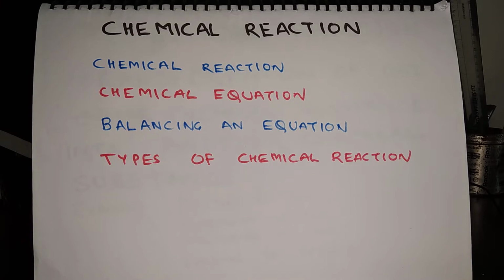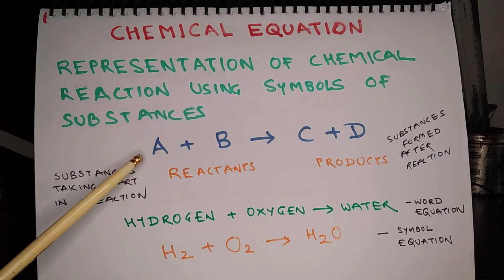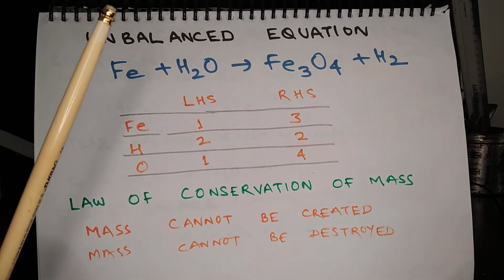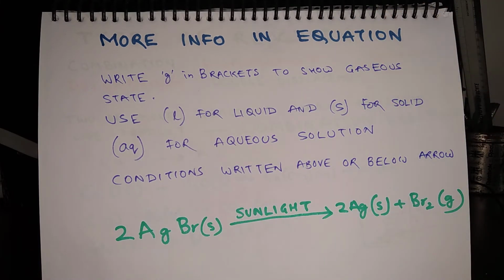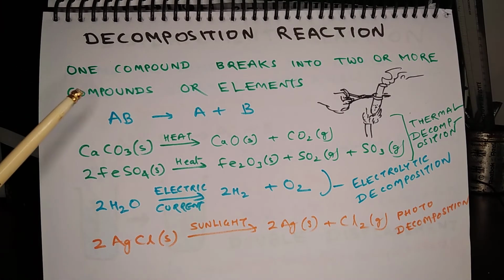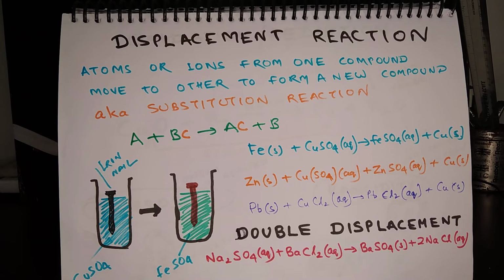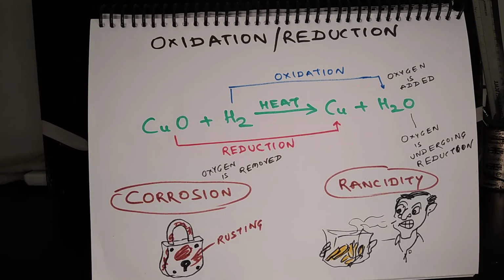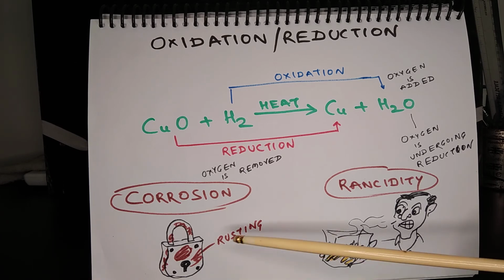Chemical Reaction and Equation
Transformation of one chemical substance into another chemical substance is called chemical reaction. Chemical equation is balanced in order to obey the Law of Conservation of Mass. In this lesson, you will also learn about different types of chemical reaction.